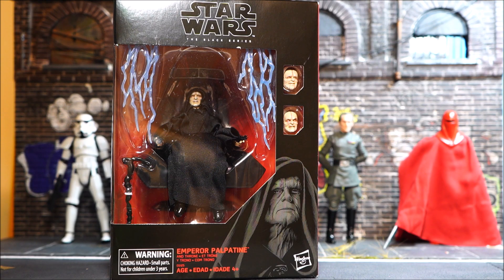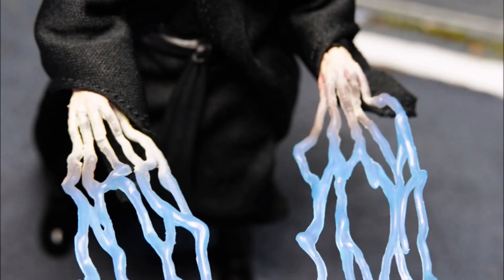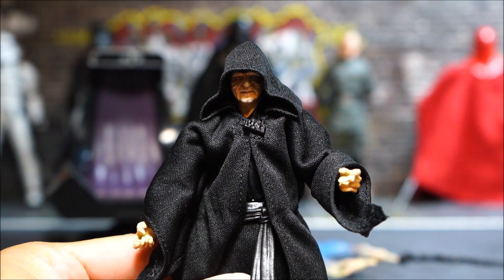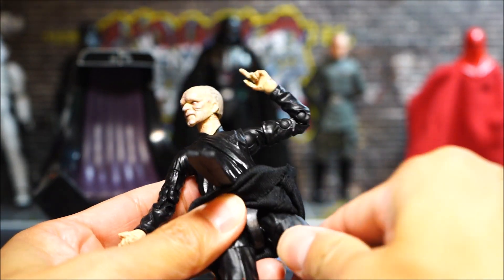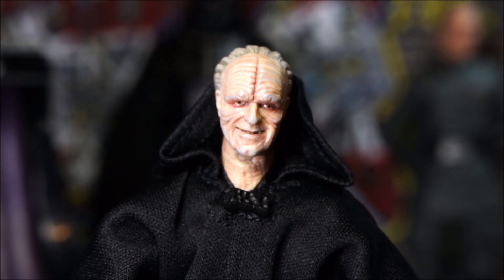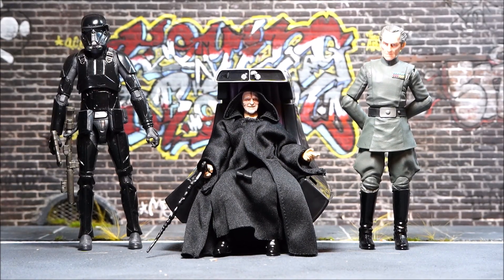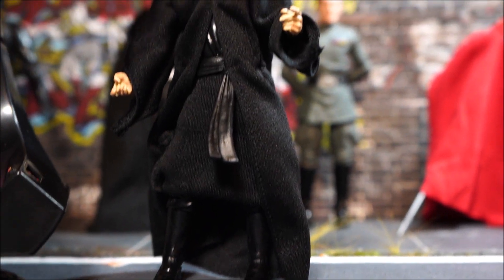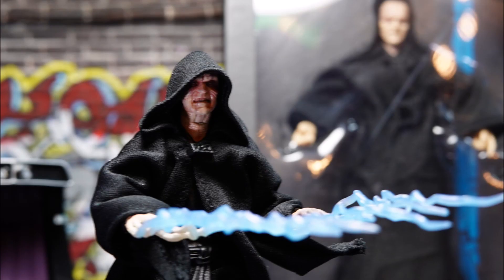Emperor Palpatine with Throne - Black Series review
Welcome back to the channel! My second video within one week! what is going on?!

I've got the new Star Wars Black Series Emperor Palpatine with throne. This set is great and you don't want to miss out. See for yourself.

Link to buy on Amazon